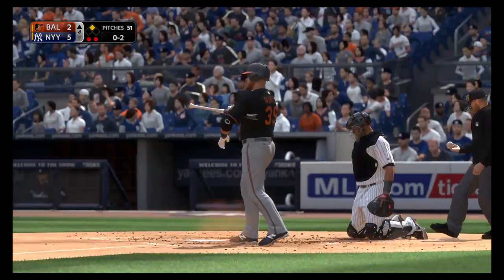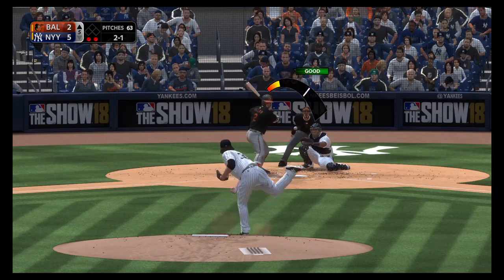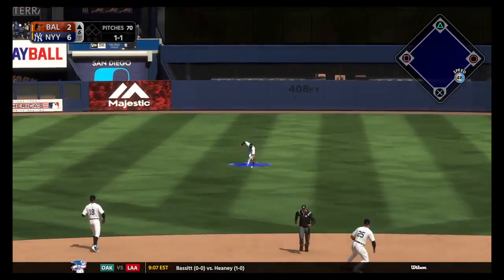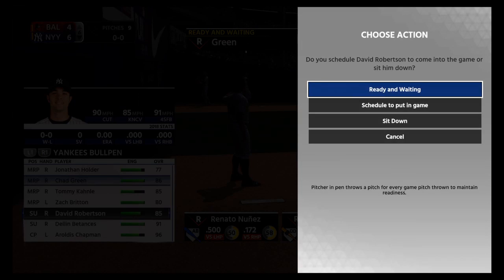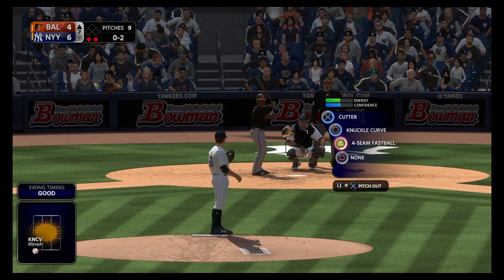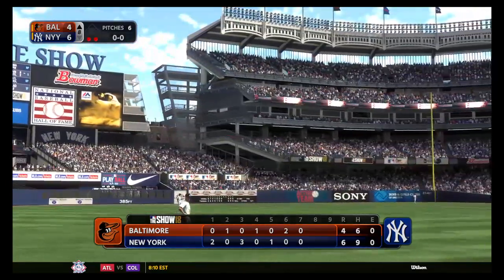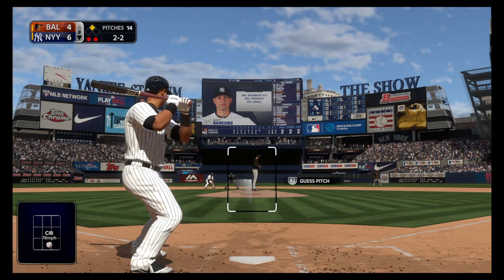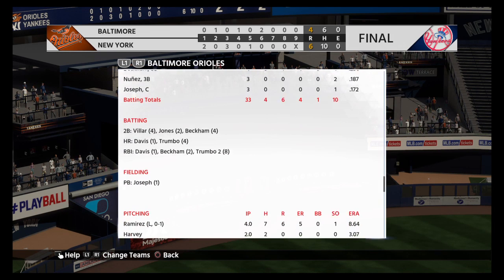MLB 18 Franchise: Yankees host the Baltimore Orioles in Game 3 of this 4-game series Lynn vs Ramirez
4th inning Yankees lead 5-2
NYY
Hicks: 2-run HR
Gregorious: solo HR
BAL
Davis: solo HR